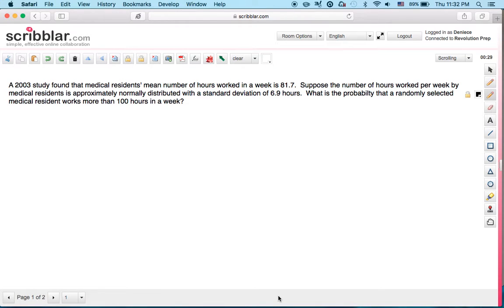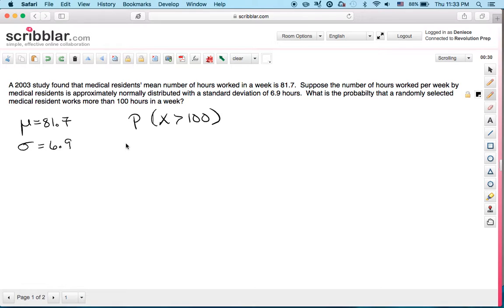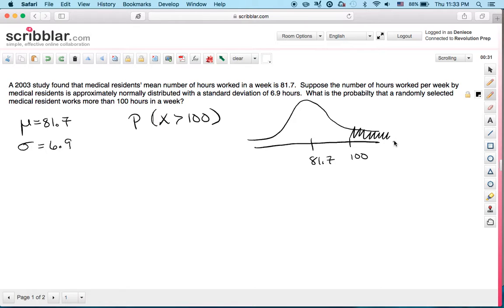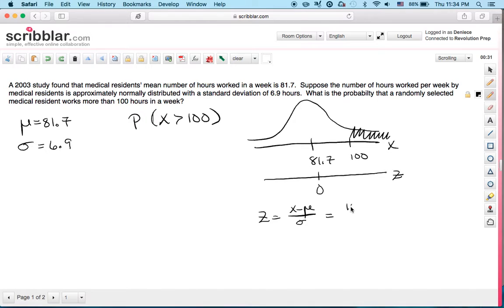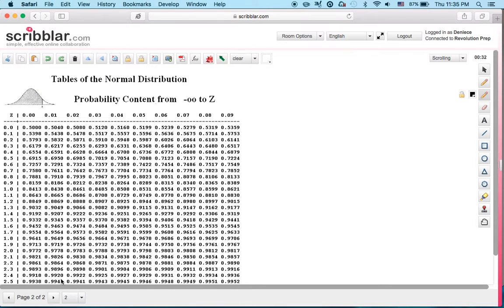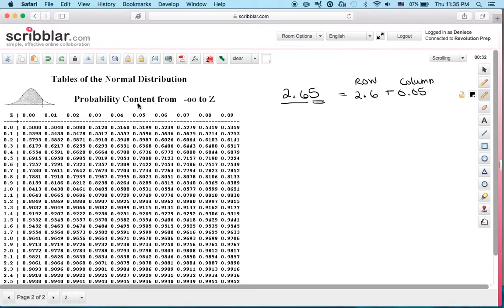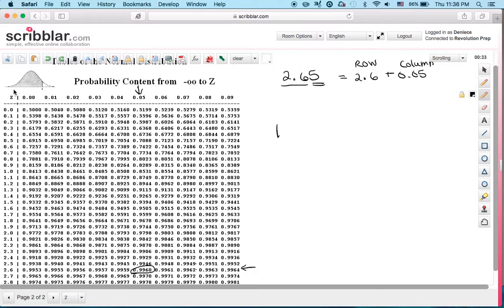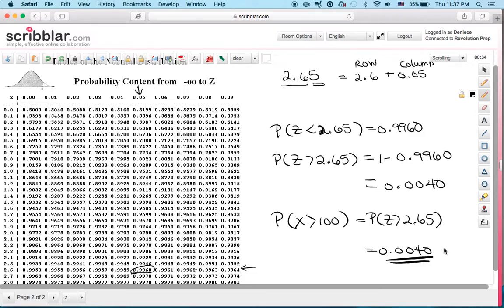Revolution Prep - Normal Distribution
Applications of Normal Distribution (using z table)